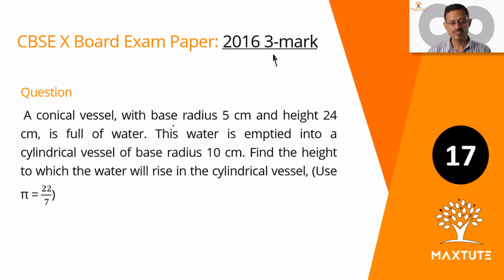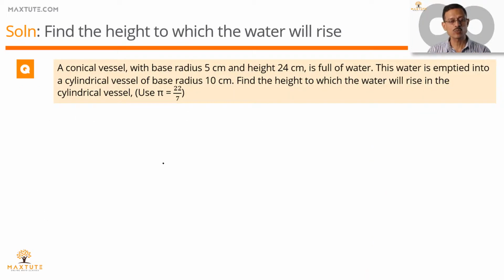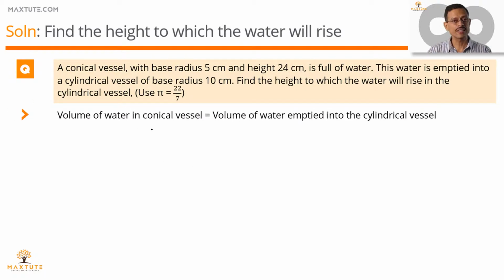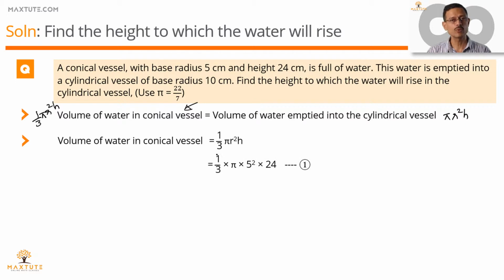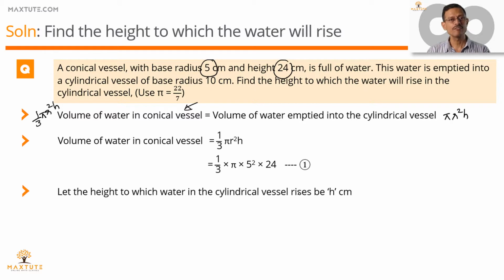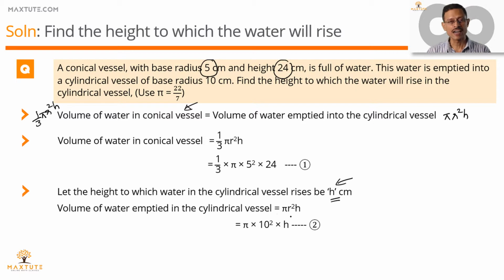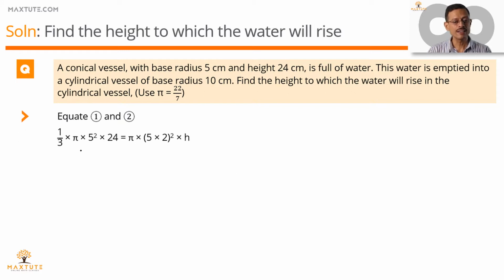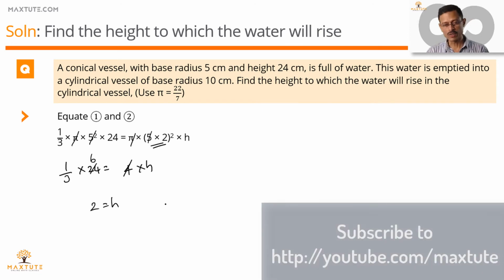CBSE 10th Maths Board Paper 2016 Solution | 3-Mark Question #17 | Surface Areas & Volumes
Video explanation to CBSE 10th grade previous year maths board paper. This question is a 3-mark question that appeared in 2016.

Topic: Volume of solids
Concept: Volume of cone and cylinder

Question
A conical vessel, with base radius 5 cm and height 24 cm, is full of water. This water is emptied into a cylindrical vessel of base radius 10 cm. Find the height to which the water will rise in the cylindrical vessel, (Use π = 22/7)